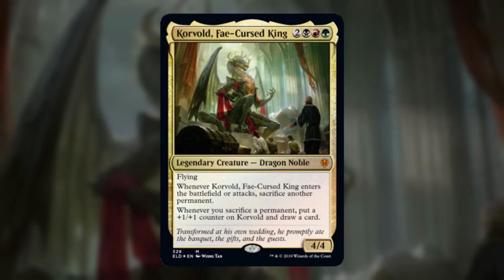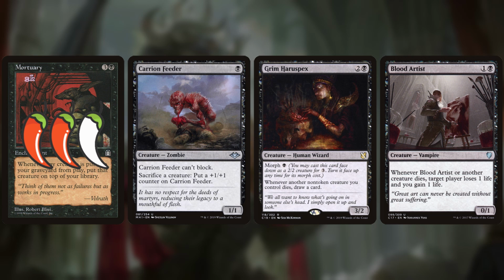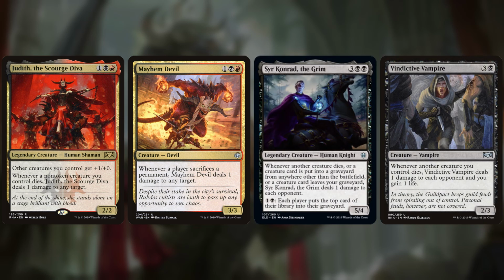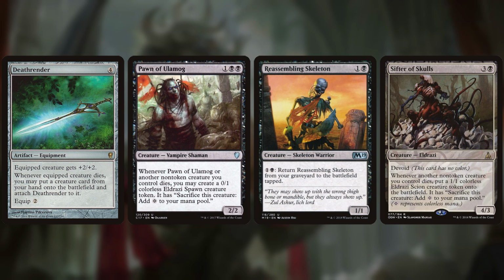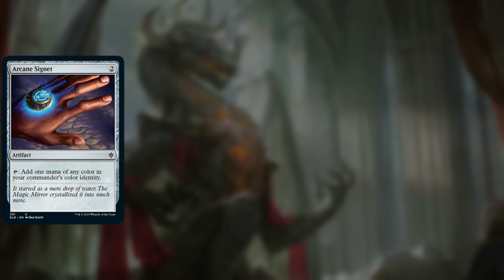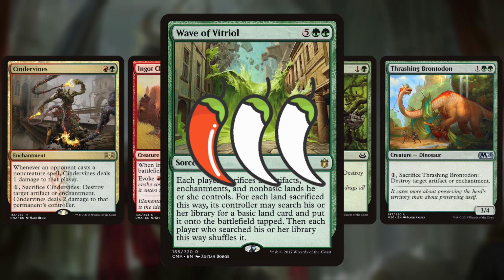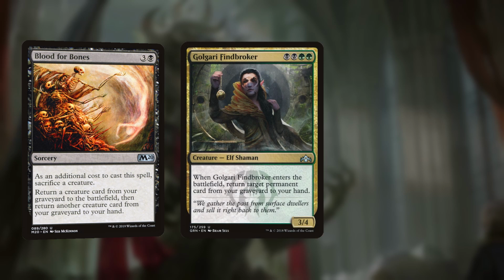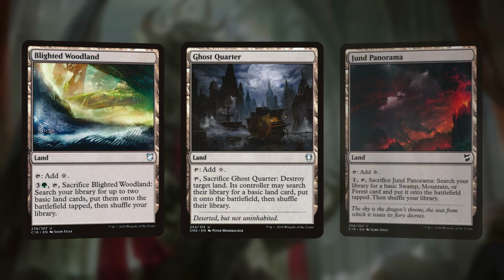From Savage Hunter Brawl to EDH | Budget Tech | The Trinisphere | MTG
Feed me Seymour! Let's examine some tricks for satiating Korvold's hunger in this Budget MTGELD Brawl-to-EDH upgrade primer by Shannon the Johnny! By adding 40 cards, totaling around $25, convert Korvold, Fae-Cursed King from a Brawl deck into a full-fledged EDH deck.

Or maybe you're looking for some more consistency?  Check out Hogg, the Spike's Faerie Schemes Upgrades Here:

When you buy anything after following our link, TCGPlayer will donate to us a portion of their cut.  This helps Juan brew more budget lists, Hogg feed his rock addiction, and redbulls for Shannon who is locked in the editing closet.

Catch us on Twitter @thetrinisphere!